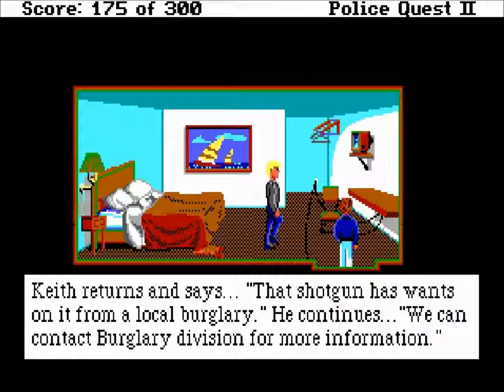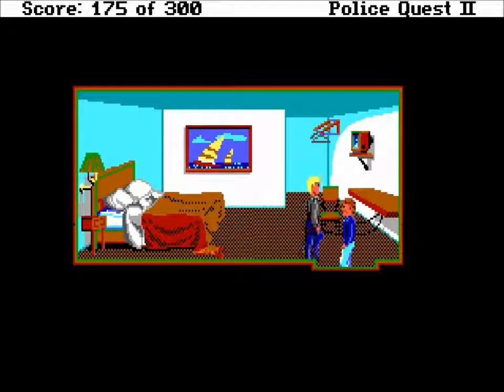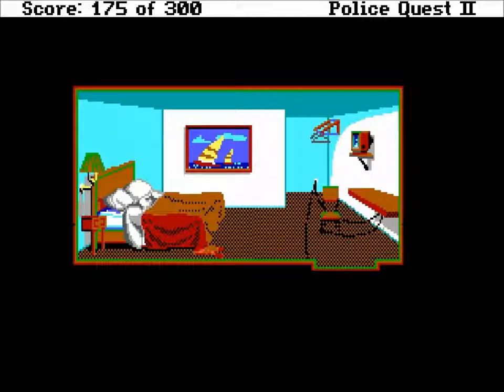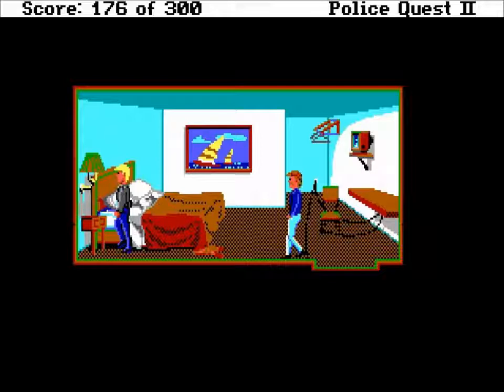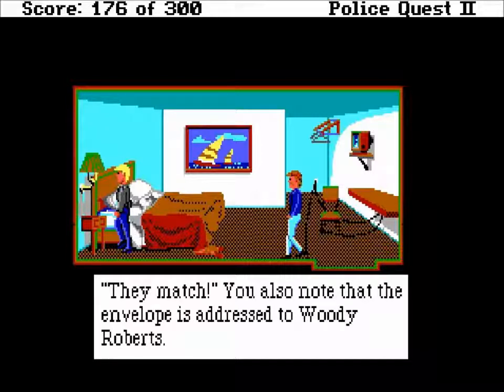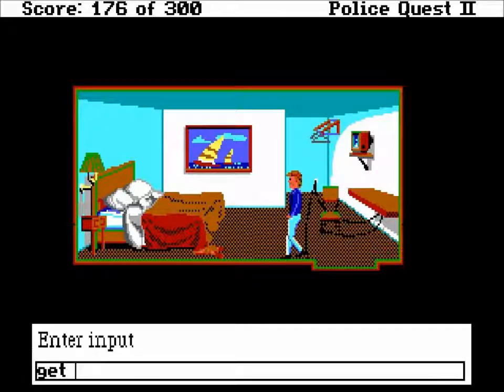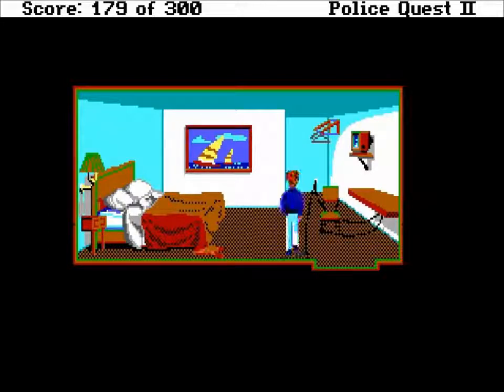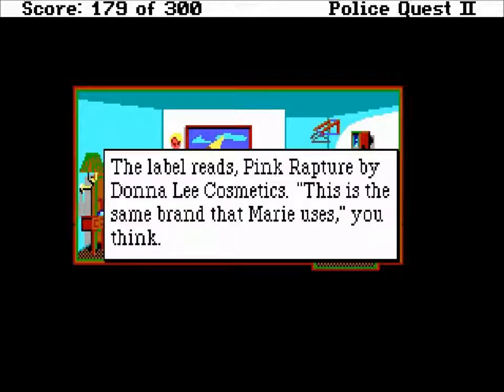let's play police quest 2: [9/11]: the [pink] rapture [faux mt-32]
we dig through that hotel room, seeking clues as to where bains might have gotten to and what he's up to now.

the really startling thing isn't that we find a business card for colby.  oh no.  the startling thing is that we find a tube of lipstick.  this particular tube is of the kind marie uses.  so...

...either bains and marie have a lot to talk about with regards to cosmetics or bains is planning something evil with marie.